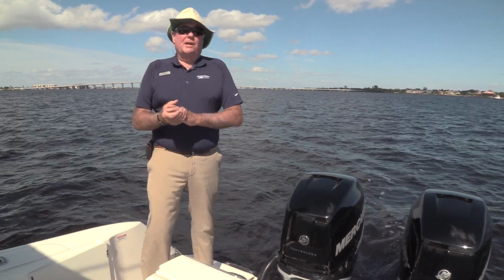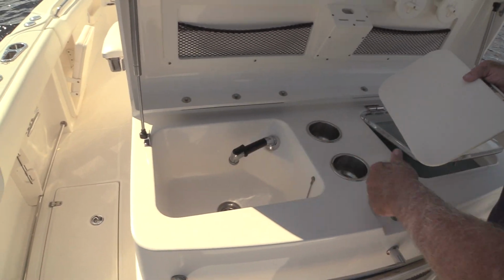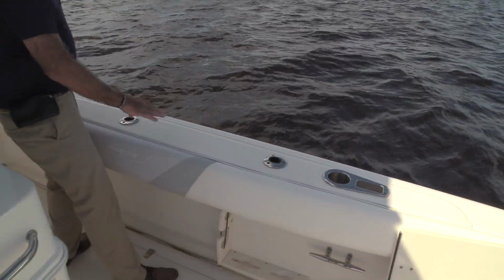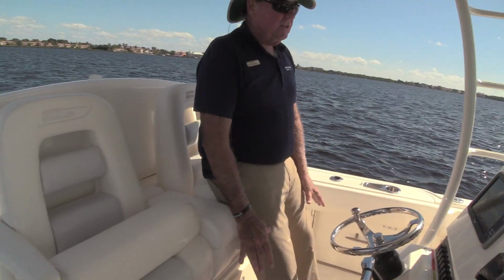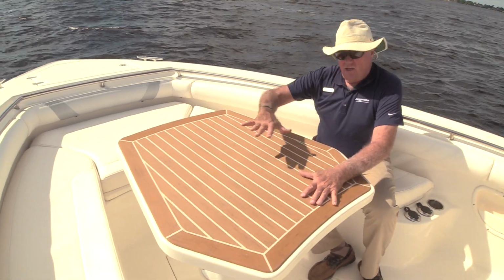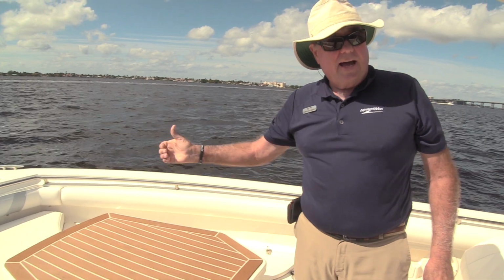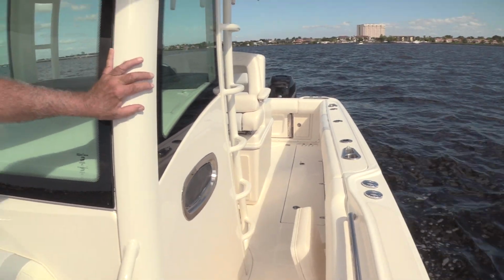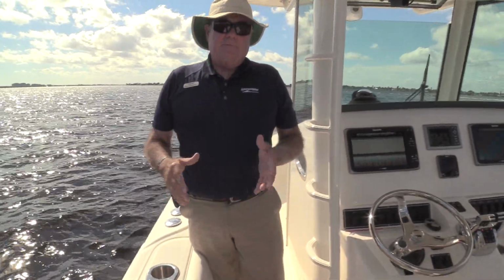2012 Boston Whaler 320 Outrage Boat For Sale at MarineMax Fort Myers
The 320 Outrage combines a multitude of innovative features along with the best attributes of its predecessor to form a sleek, updated design. Enjoy the spaciousness of this boat with a roomier cockpit, wider walk spaces around the center console area and a large bow area for lounging and cruising. The exclusive hardtop/windshield system provides outstanding visibility, weather protection and easy access to console controls. Plenty of storage for fishing poles or beach towels - you'll find a space for all your necessities. The deluxe leaning post bait prep area has everything you need for a day of fishing with your buddies. To make the best of it, Whaler enhanced the leaning post to include a fishing station with tackle center and livewell Boston Whaler tooled the 320 outrage hull with a sleek, hydrodynamic profile, sharp entry and hard chines. With the deep deadrise , the hull rode soft and true. Whaler made passage through the boat easier by integrating streamlined hardtop supports into the console and securing them to the deck as well, instead of running pipes to the deck around the console. Outboards are kings among fish boats: they get power out of the cockpit and tilt up at the dock to save the gear case from corrosion. TWIN Mercury Varados include all-digital SmartCraft control and information system, Power steering. Once forward on the 320 outrage, it's apparent that Whaler targets equally customers impressed by fishability and by cruising comfort. Forward fish lockers can double as lounge seats, and forward seating on the helm station can create a conversation pit or sunning area.

This 320 has had oil Changes every 50 hours. It has been kept covered in a fully enclosed garage. The Merc Verados have Platinum warranty through September 2019.